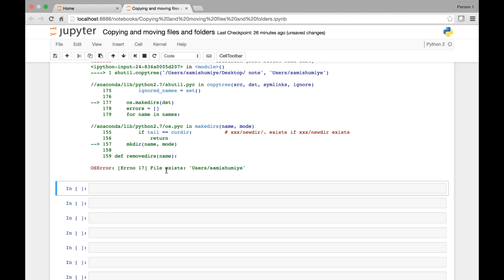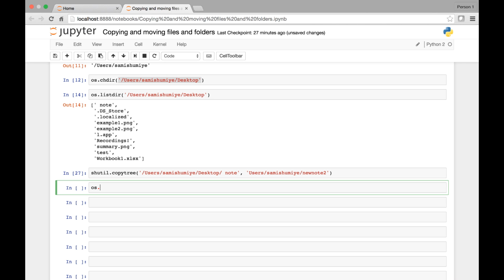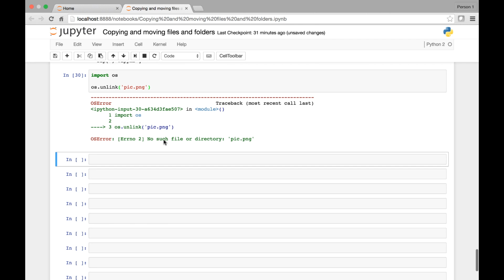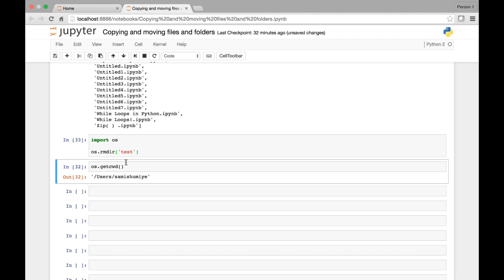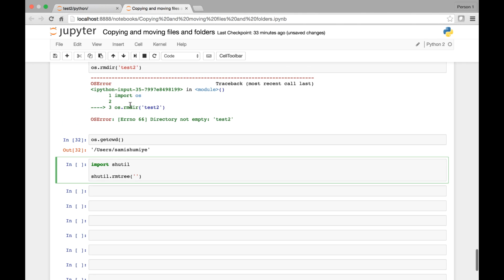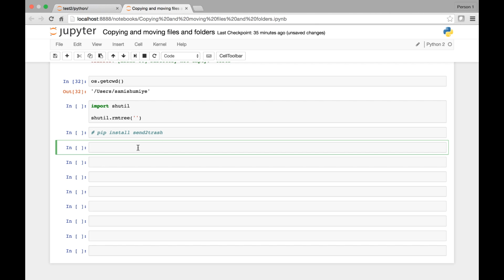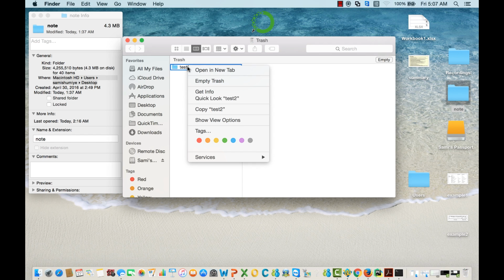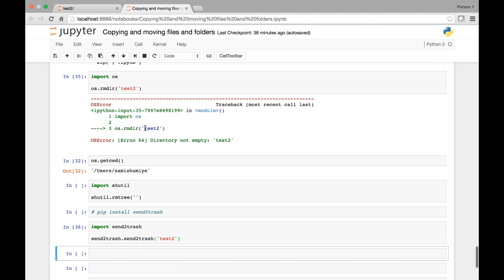Files moving folders and deleting files and folders